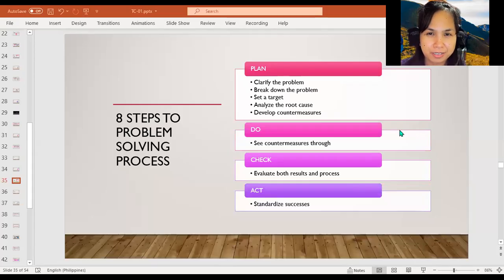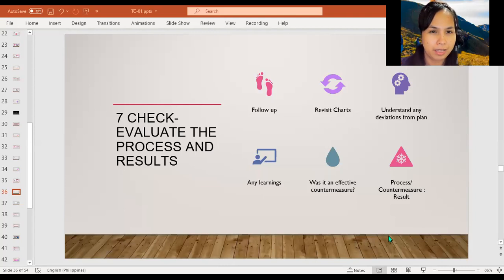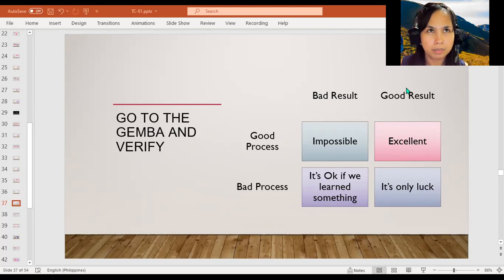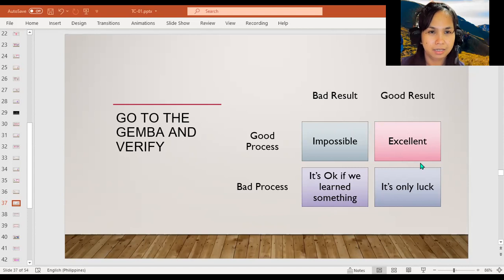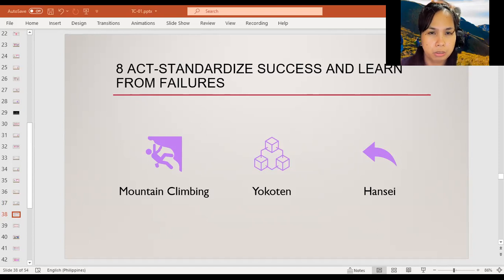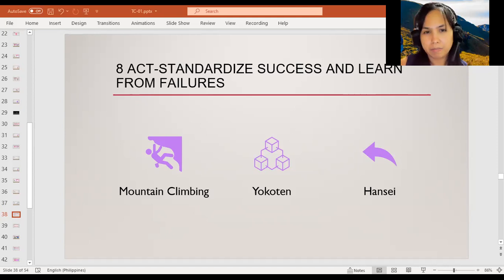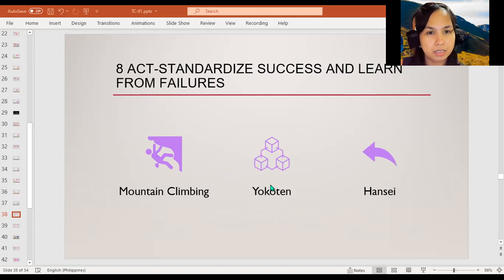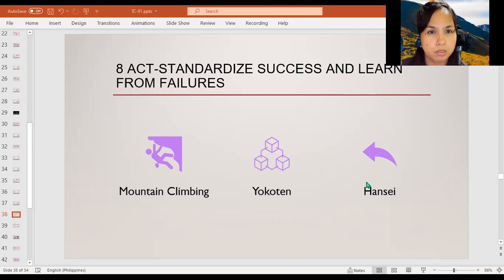Evaluate the Process and Results | Standardize Success and Learn from Failures | Problem Solving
Evaluate the Process and Results, Standardize Success and Learn from Failures ,Practical Problem Solving Maraming maraming salamat sa inyong suporta sa panonood ng aking videos. Do show some more love by keeping the ads playing please. Kung may gusto po kayong paksain o i-topic natin, mangyari lamang na i-message sa akin para subukan natin aralin together. God bless po sa ating lahat.